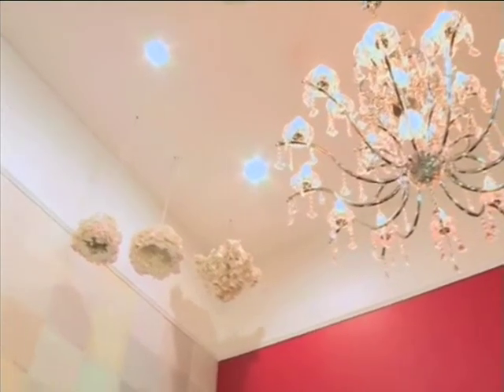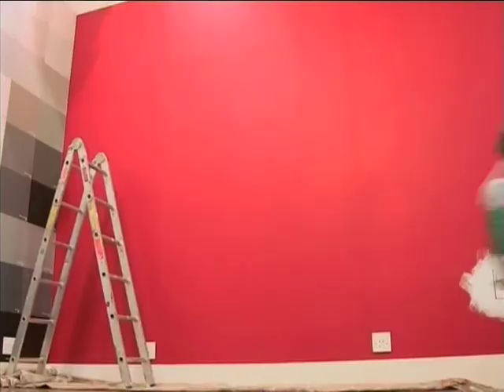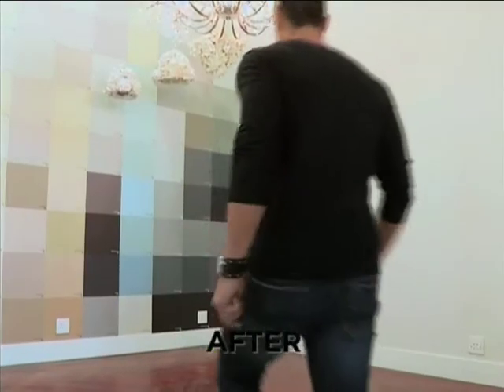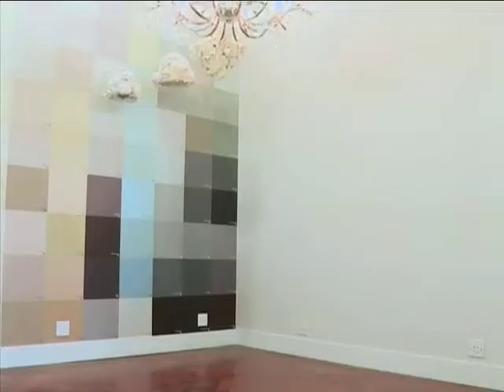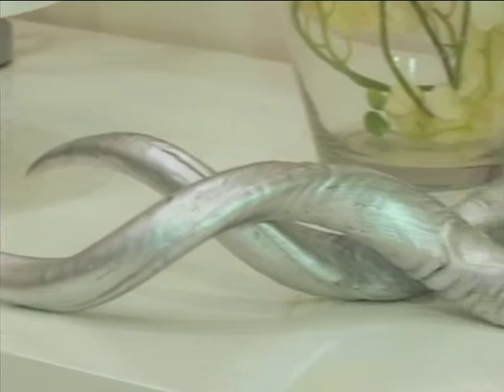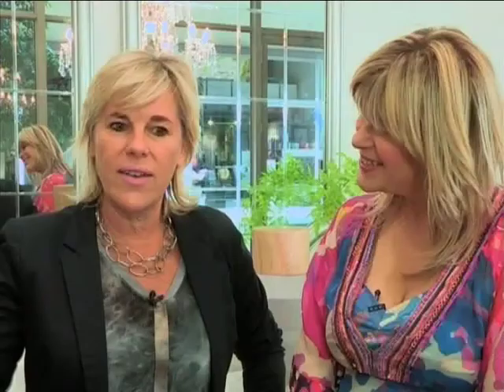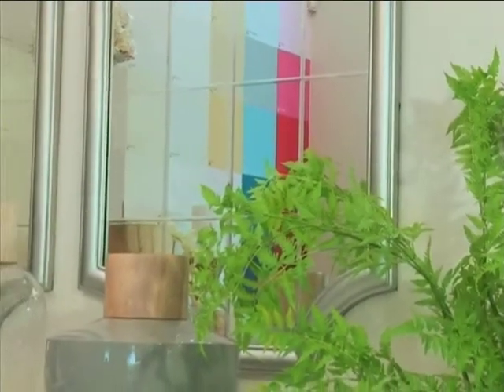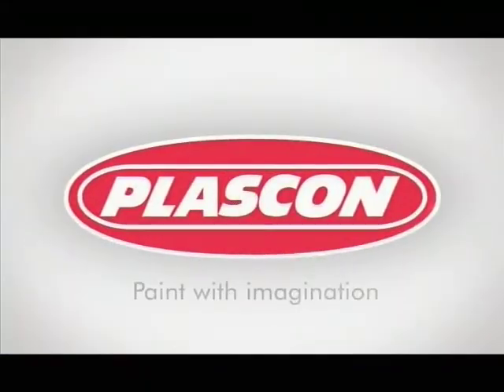Plascon Spaces showroom makeover with Claire Bond on Expresso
Plascon Spaces showroom makeover with Claire Bond, Plascon  Ambassador and Stylist. The first impression of any shop is crucial, you only have seconds to attract a person's attention. You cannot afford for your window to blend into the background. It has the potential to attract passers by in, or turn them away. You want to catch their eye, you want to build anticipation, make them wonder, seduce, and invite them in for more.